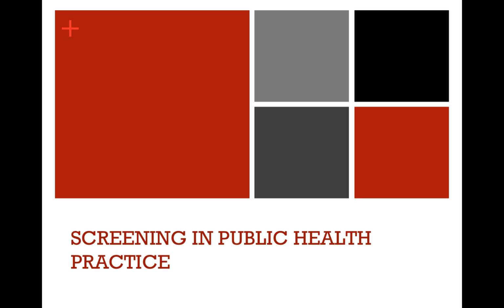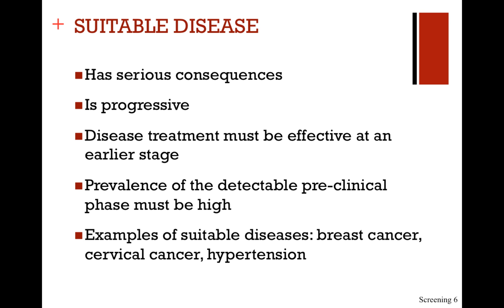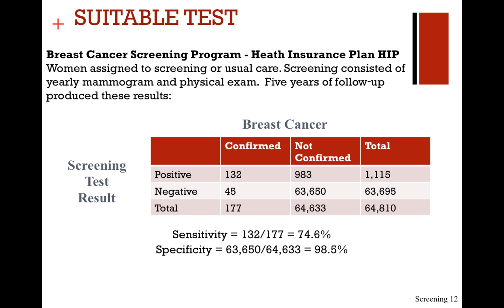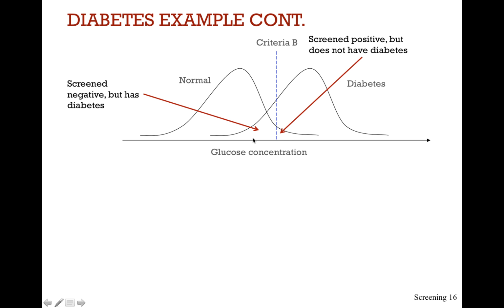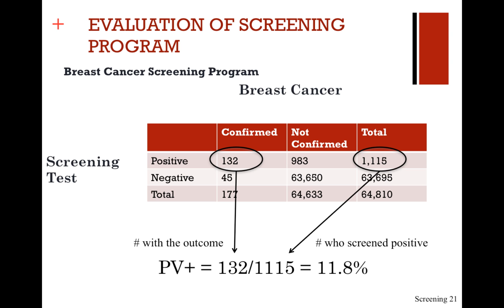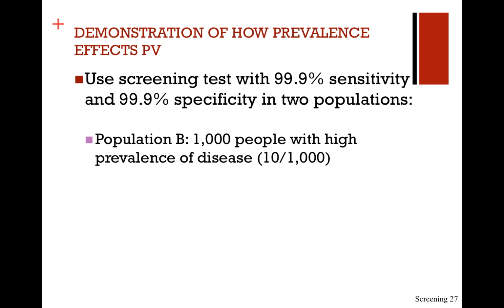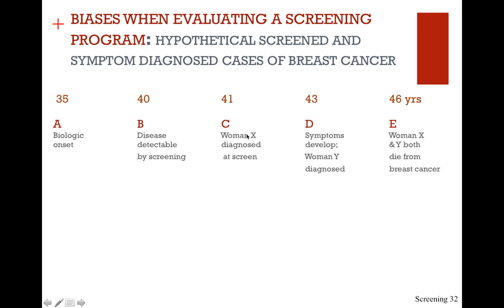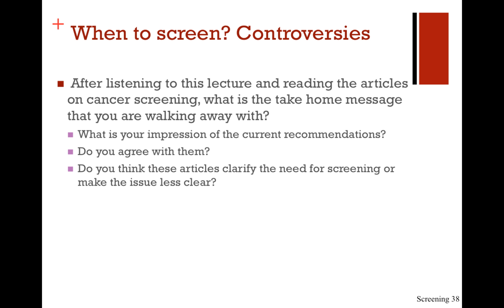Screening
Screening in Public Health